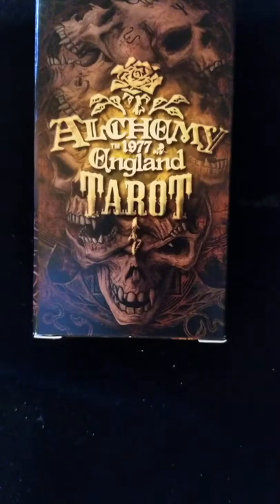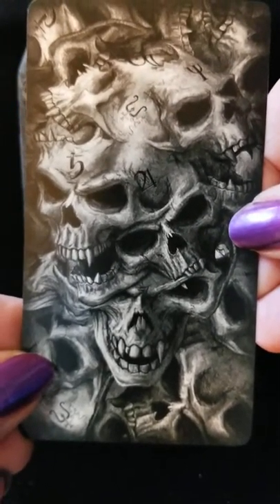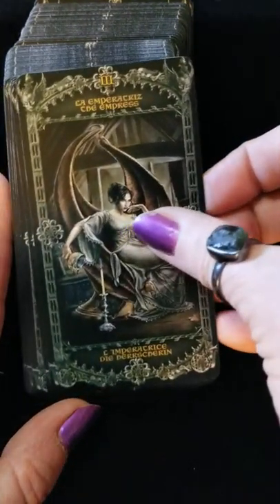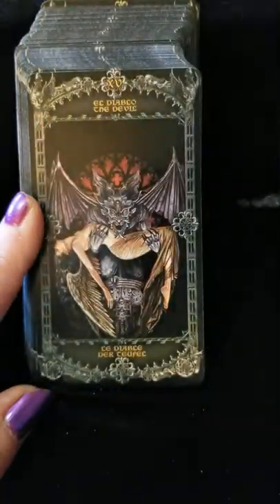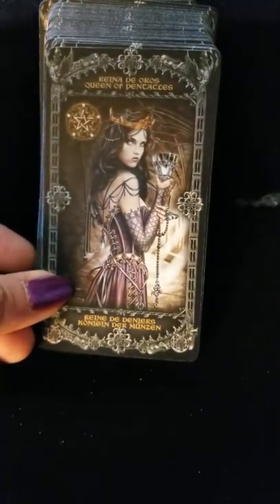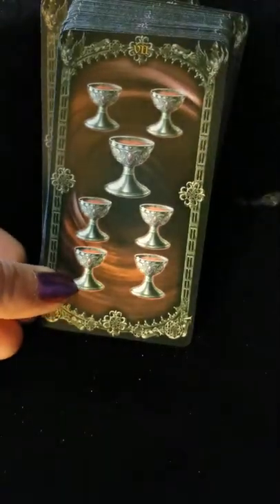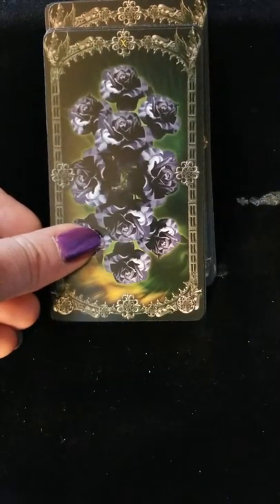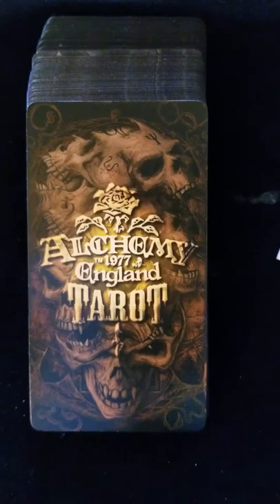Alchemy 1977 England Tarot.🔮Dark Fantasy Gothic vibe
This deck is interesting in that it falls outside the "norms" of Tarot decks. Traditional imagery is completely absent within the Minor Arcana.

Very much a deck of Gothic Artwork. Decent cardstock, mid range price point 20-25$ USD. All in all a well done done that will appeal to those that like art with a darker feel or who are into dark fantasy